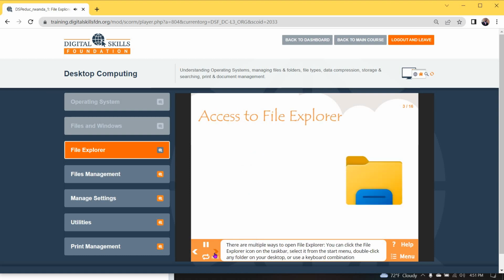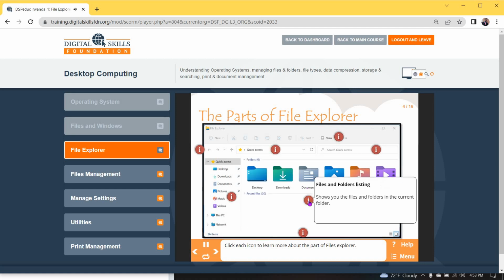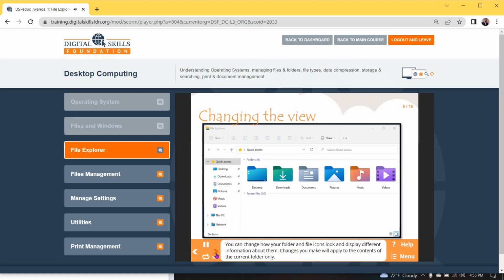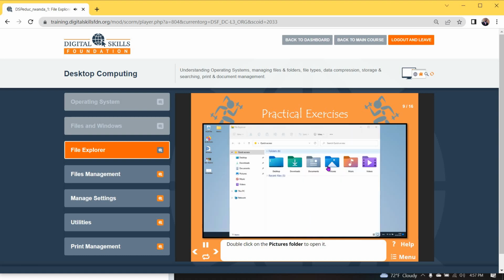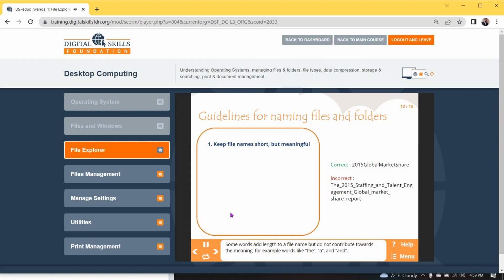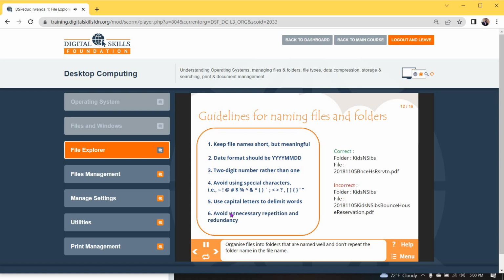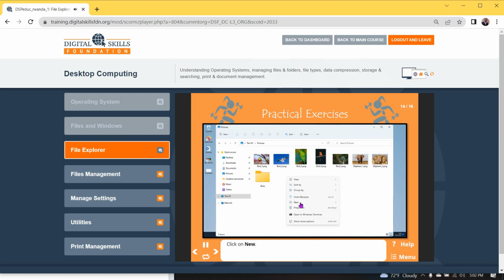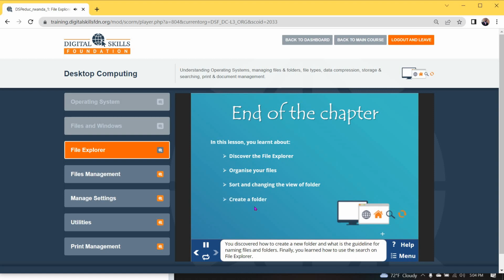DESKTOP COMPUTING lesson3 FILE EXPLORER